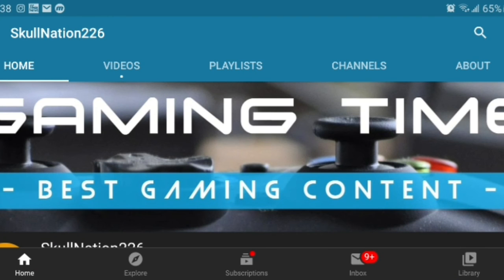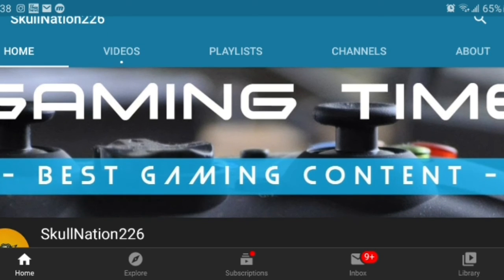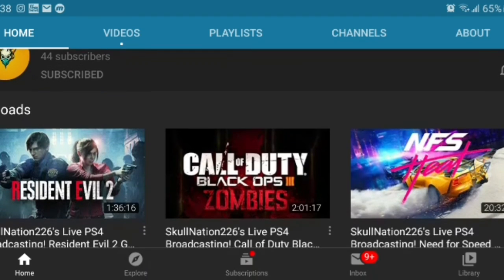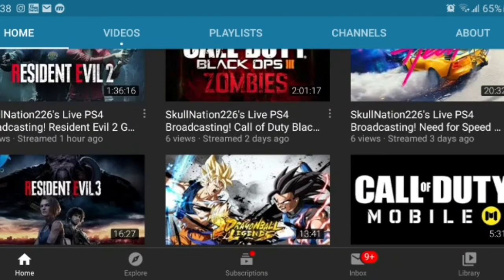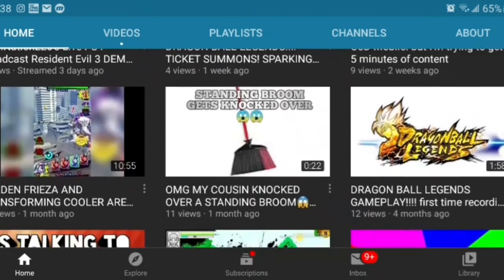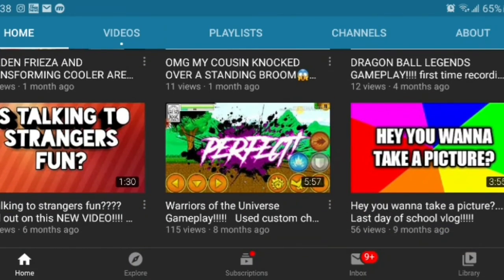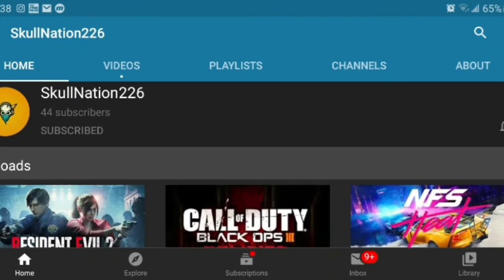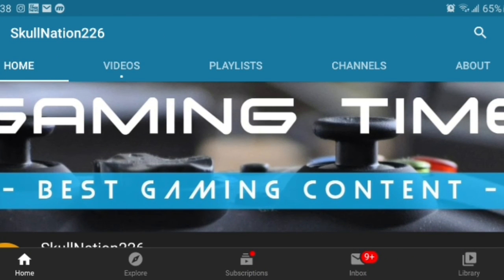Shoe Shining Tutorial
Please excuse the terrible focus... my camera has been acting up.